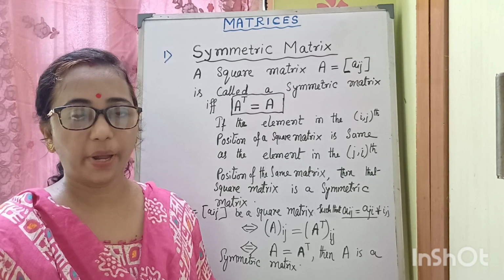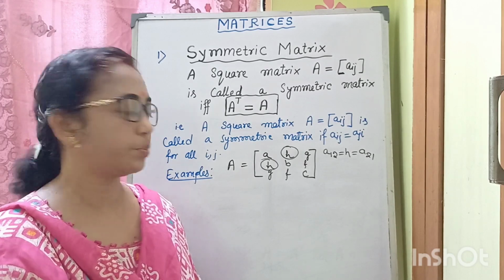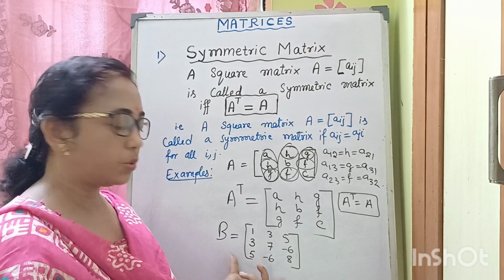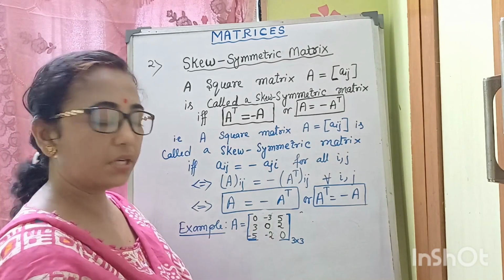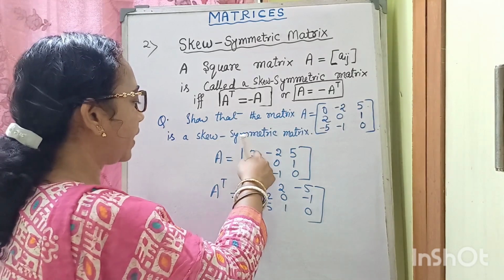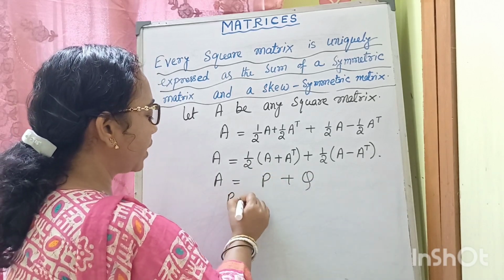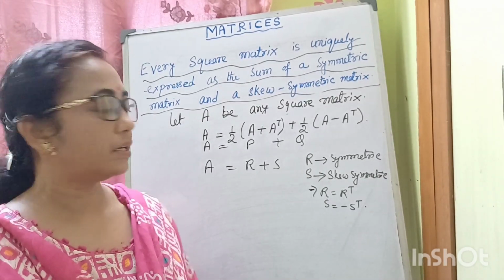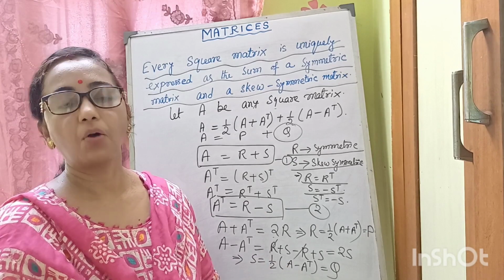Symmetric and Skew-symmetric matrices( XII MATHS) 24.4.24